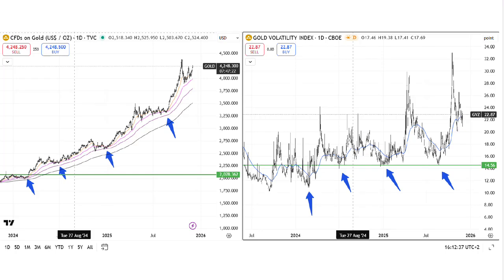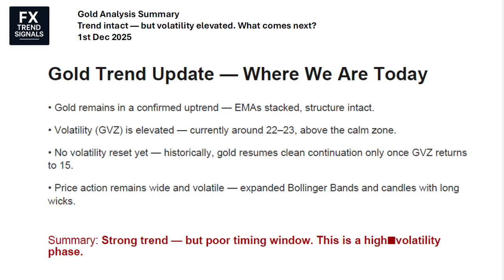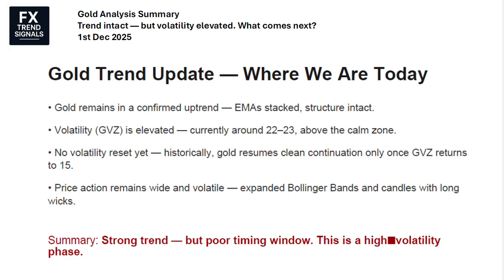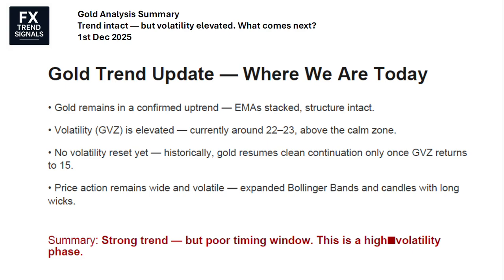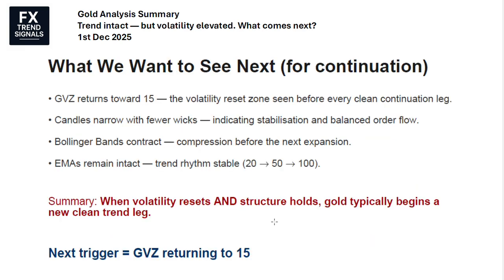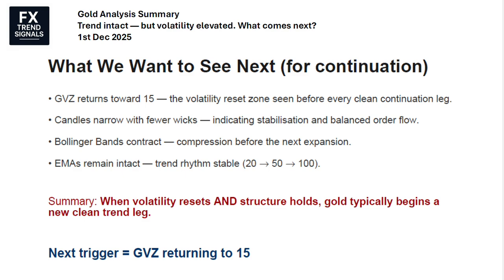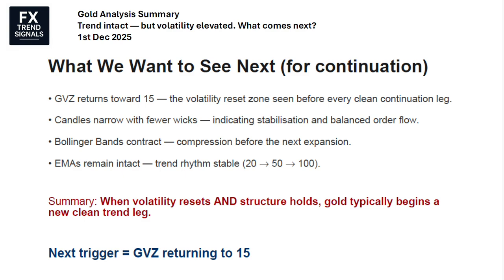Gold Trend Update: The Volatility Clue Behind the Next Move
In today’s gold update 1 December 2025, we look at how volatility behaviour — using the Gold Volatility Index GVZ — helps us time breakouts and trend continuation.